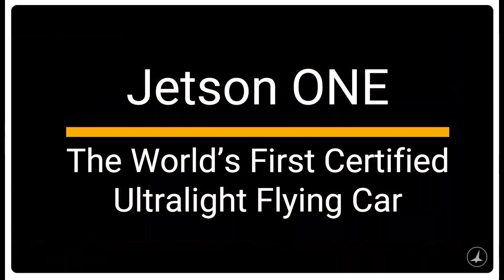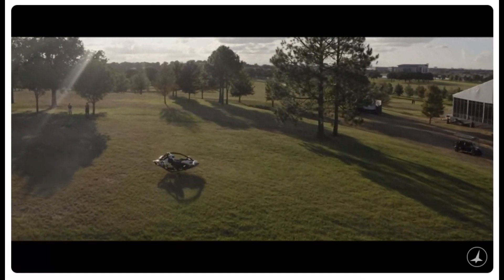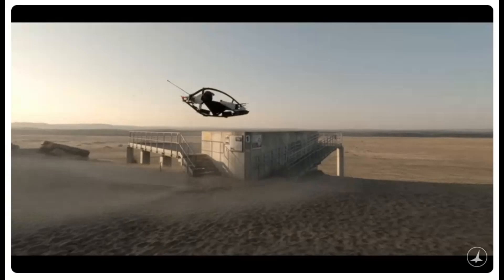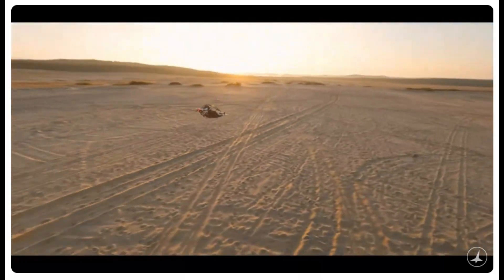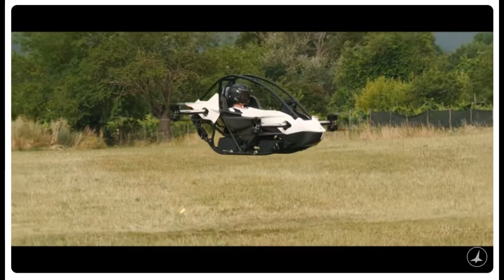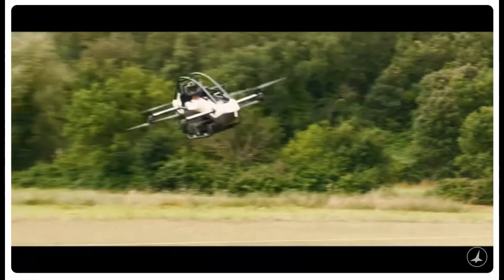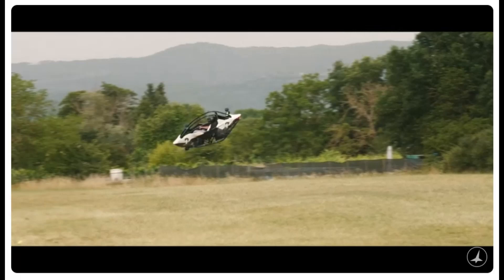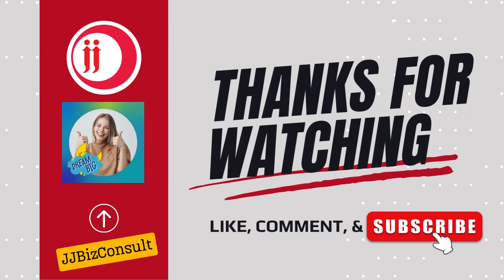Jetson ONE: The World’s First Certified Ultralight Flying Car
Welcome to the future of personal aviation with the Jetson ONE, the world’s first certified ultralight flying car! Imagine soaring above traffic and navigating the skies effortlessly—no license needed! Priced at just $98,000, this revolutionary eVTOL (electric Vertical Takeoff and Landing) vehicle is changing how we think about air travel.

In this video, we explore the significance of the Jetson ONE, its innovative design, and key features that make it a game-changer in personal aviation. With a lightweight build of just 121 pounds (without batteries) and equipped with eight electric motors, the Jetson ONE promises agility and safety like never before.

Safety is paramount, and the Jetson ONE includes advanced features such as a race-car-inspired safety cell, redundant systems, and a ballistic parachute for emergencies. Plus, its intuitive controls make it accessible for new flyers—no pilot’s license required in the United States!

Join us as we discuss recent milestones, including certification from the Italian Aero Club and the Italian Civil Aviation Authority, positioning Jetson ONE as a leader in urban air mobility. We’ll also compare it to competitors like SkyDrive SD3 and showcase stunning flight demonstrations.

Jetson is not just about transportation; it’s about freedom and sustainability. With ongoing research and development aimed at making personal air travel a reality for everyone, the Jetson ONE is paving the way for a new era of commuting.

Video Credit : Jetson YouTube Channel

Stay updated with the latest in tech and business news:
👉 Visit jjbizconsult.com for expert insights and practical tips.
👉 Check out jjbizinsights.com for news stories and industry updates.